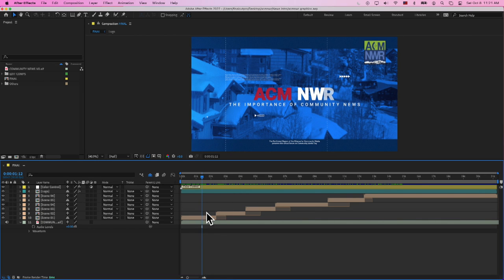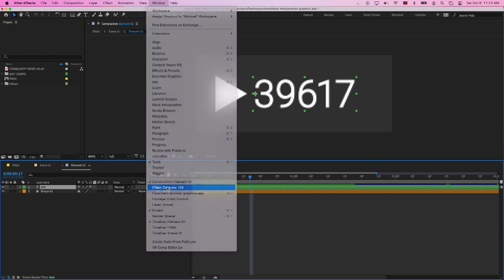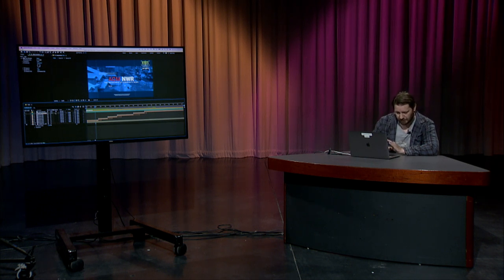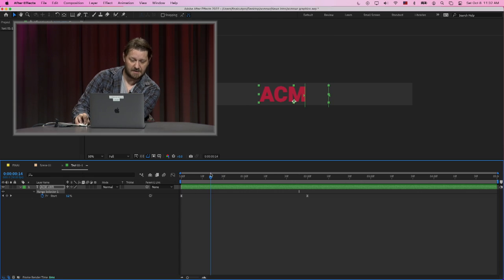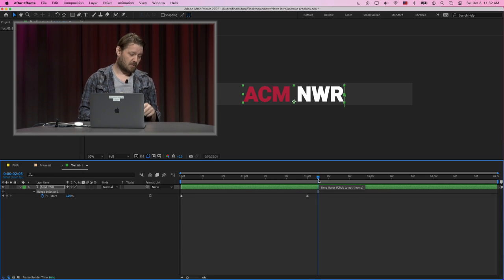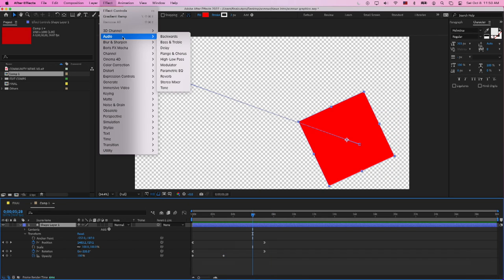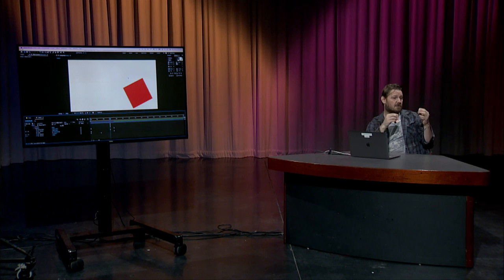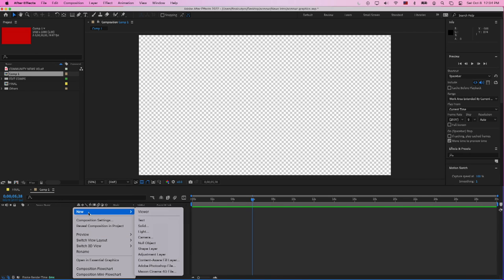After Effects Workshop Oct 2022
This video gives you an introduction to Adobe After Effects. Local Filmmaker, Brendon Thompson, gives this workshop to introduce you to the tools and features of Adobe's motion graphic application, After Effects. Every second Saturday of the month there is a free workshop at TCMedia in Studio A. Join us next month from 11am-12pm.